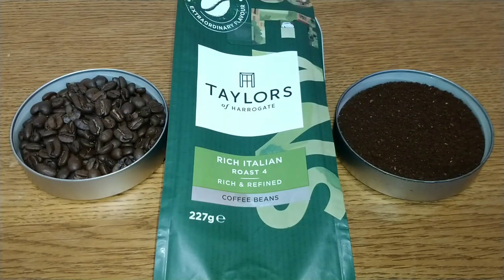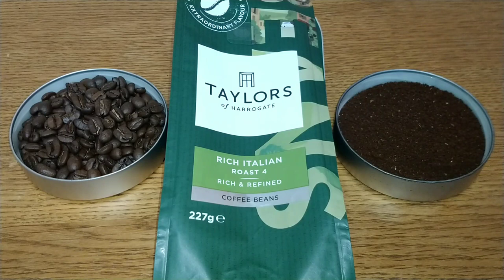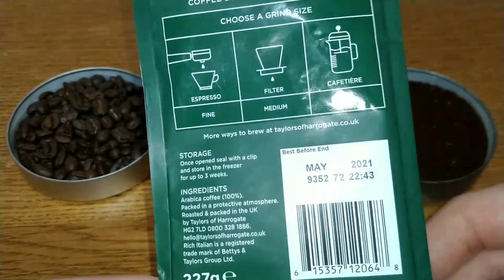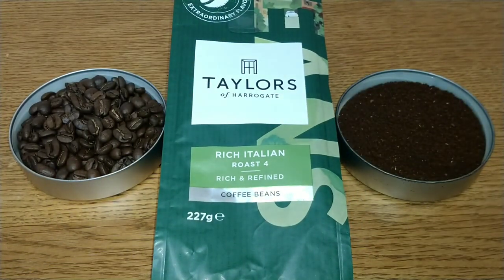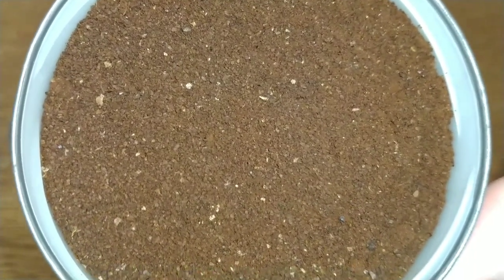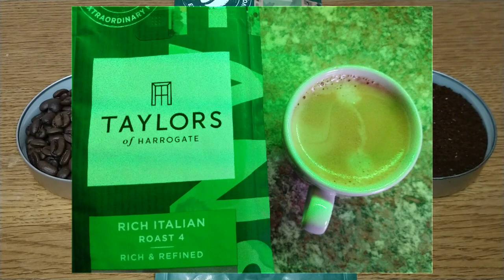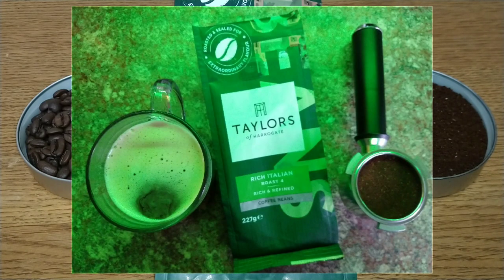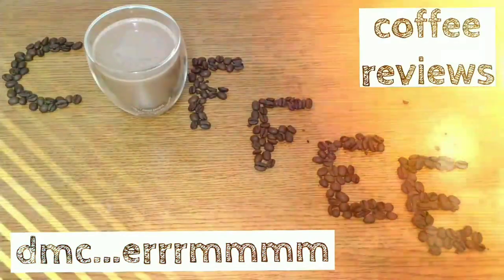Taylors Of Harrogate Rich Italian Coffee Beans Review/Revisit.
This is my quick review of Taylors Of Harrogates Rich Italian coffee beans which I reviewed many moons ago and thought I'd take another look at it after taking advantage of the 2 for £6 offer in Tesco... and which I thought was a good deal until I went in the Asda and realised they had 2 for £5 deal on.